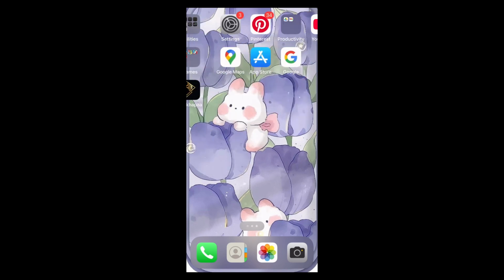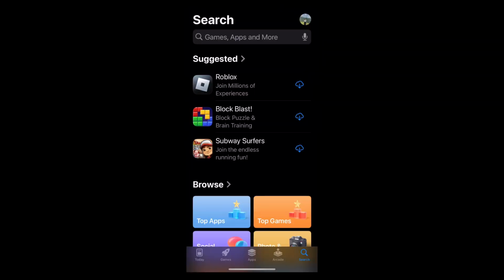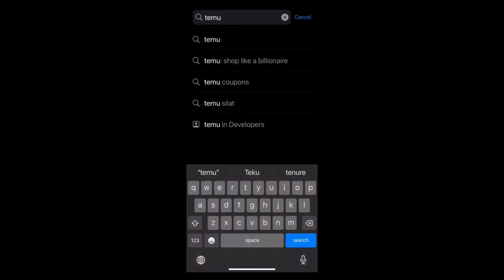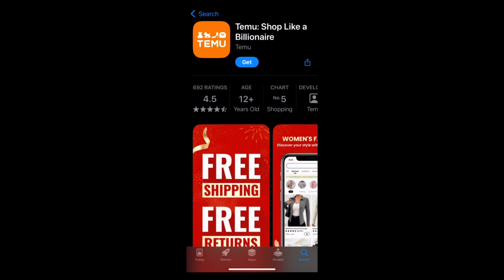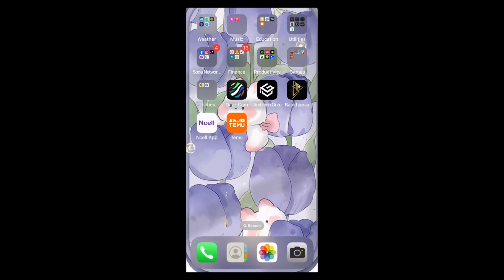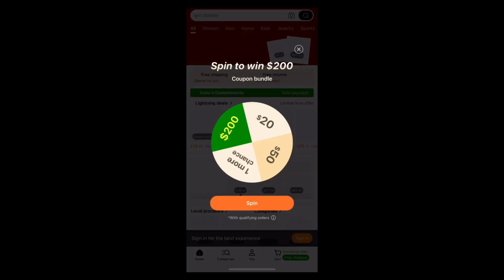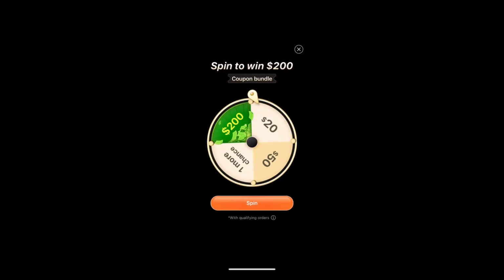How to Download Temu in iPhone 2024 ?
In this video, we’ll walk you through the simple steps to download the Temu app on your iPhone. Whether you're new to the app or just want to get started, we’ll show you how to find, install, and set up Temu on your iOS device. Get ready to explore a world of deals and discounts right from your phone!